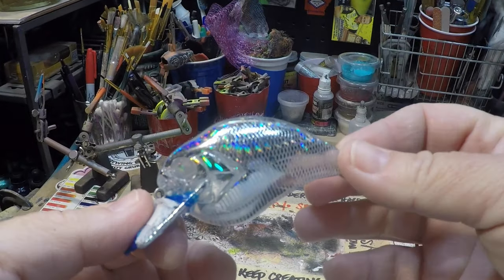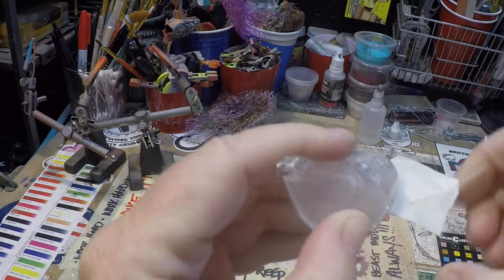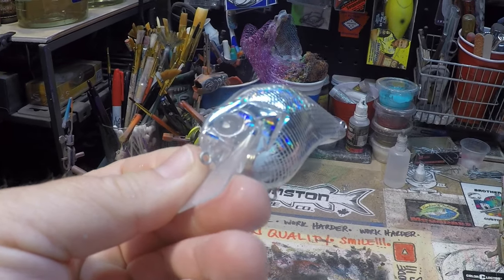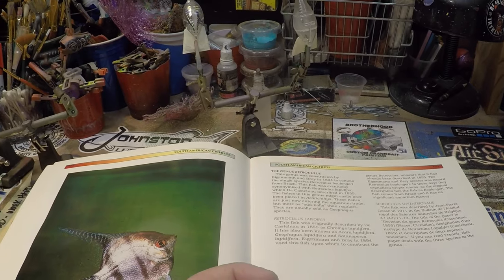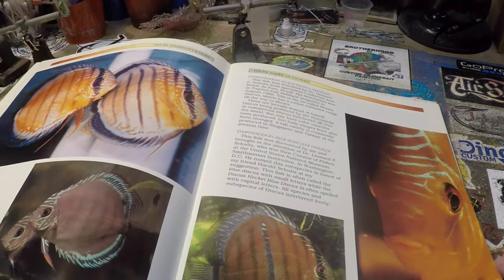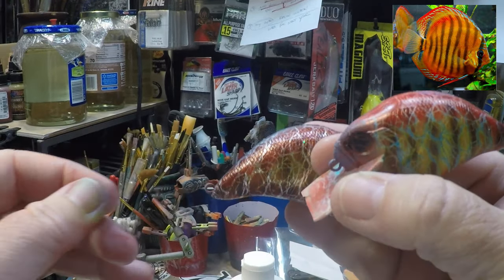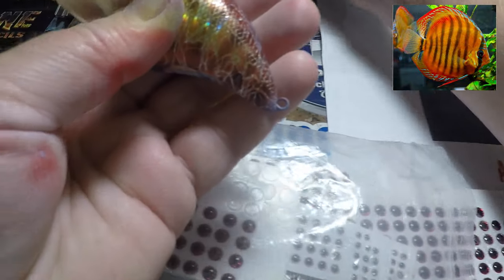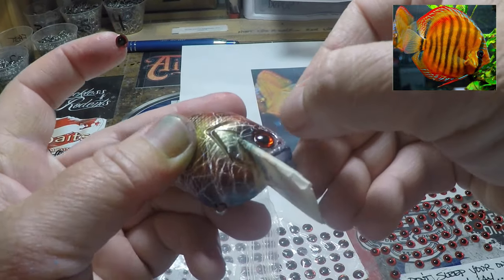Painting A Red Discus Pattern (ALL NEW SPRAY SESH!!!)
Hey y'all, I'm Baaaaaaack! Cheers. I really missed you. Hey thanks for stopping by the channel. I appreciate the company.
Xoxo - Jen at JBCo.

Respirators:
3M (Large)
3M (Small)

ACRYLIC POURING AND WATERCOLOR LIST AND LINKS:
4 oz. Paint Storage w/Lids (100 pack)
12 oz. Cup (For Final Pouring Mix)